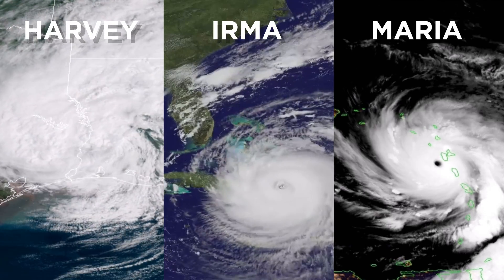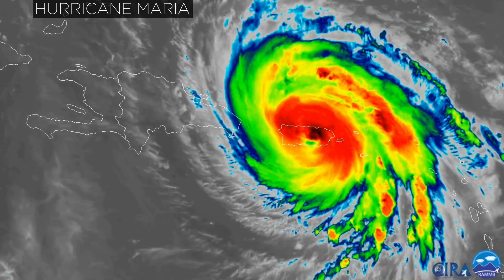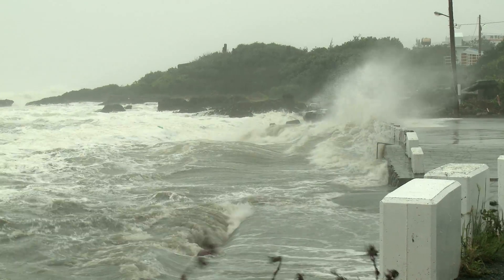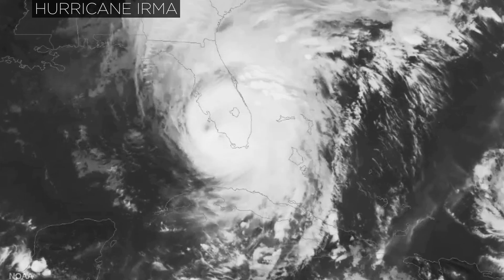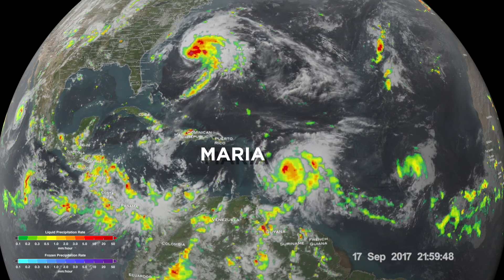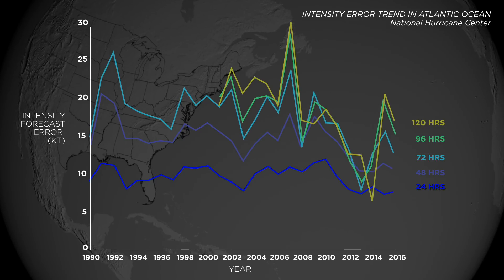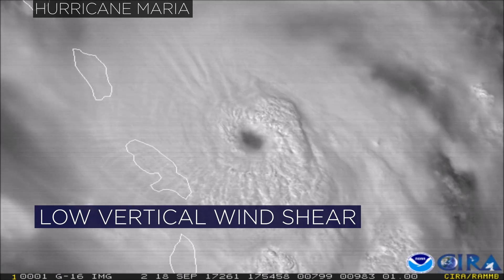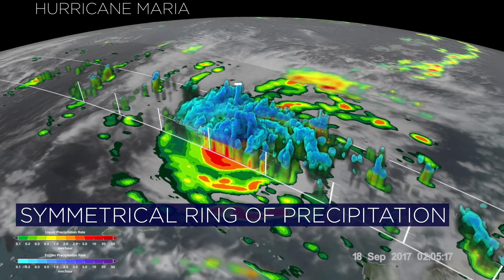Intense String of Hurricanes Seen From Space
In 2017, we have seen four Atlantic storms rapidly intensify with three of those storms - Hurricane Harvey, Irma and Maria - making landfall. When hurricanes intensify a large amount in a short period, scientists call this process rapid intensification. This is the hardest aspect of a storm to forecast and it can be most critical to people's lives. While any hurricane can threaten lives and cause damage with storm surges, floods, and extreme winds, a rapidly intensifying hurricane can greatly increase these risks while giving populations limited time to prepare and evacuate.